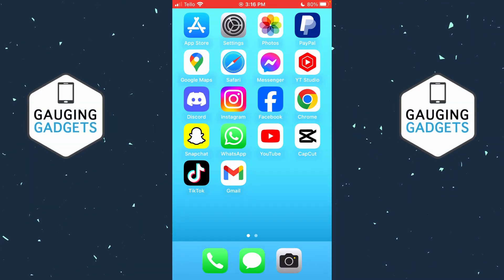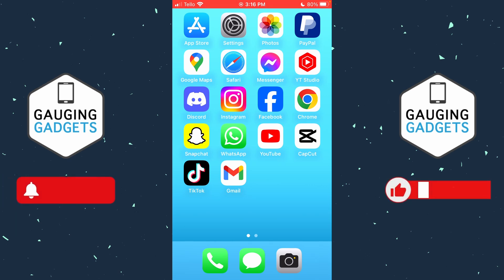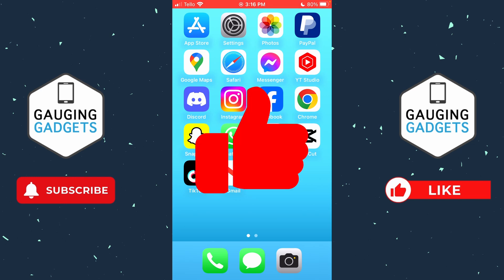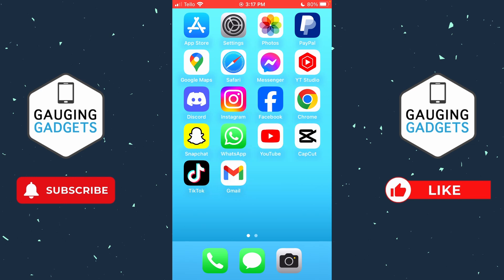How to Silence Text Notifications for One Person on iPhone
How to silence text notifications for one person on iPhone? In this tutorial, I show you how to silence or block text message notifications from one person on iPhone. This means we can stop text message notifications from one person on our iPhone. It's easy to silence someone's text on iPhone in this full guide.